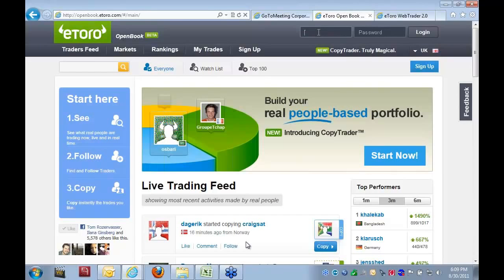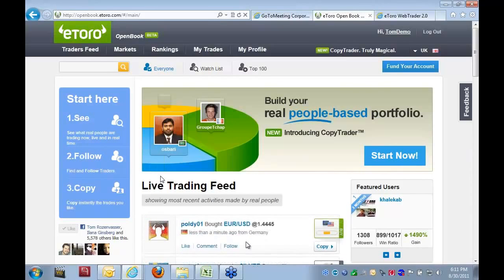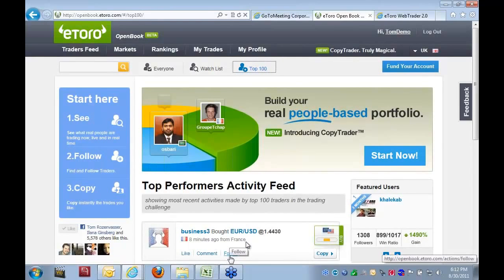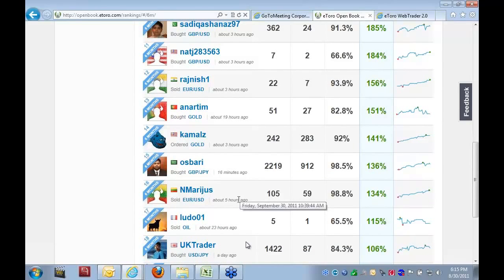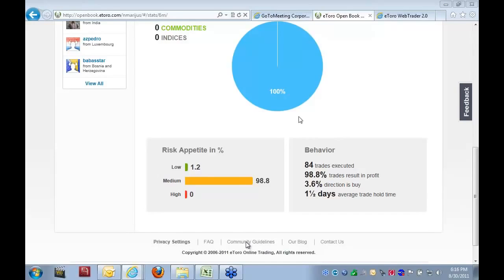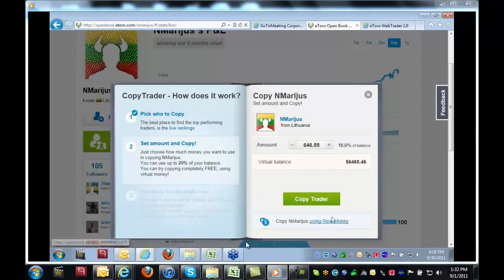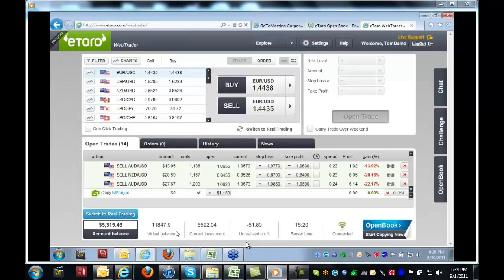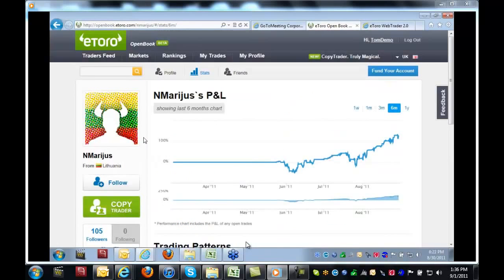eToro Copying Top Traders 100 Dolar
Make Real money by using ETORO, with ETORO you can invest money or COPY some traders = Earn money!